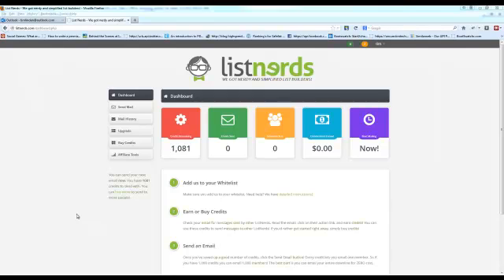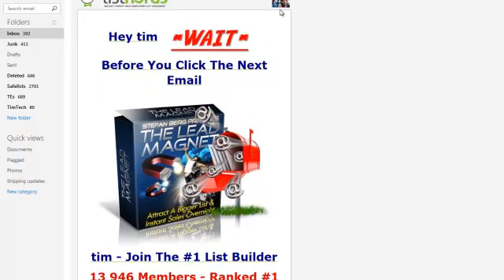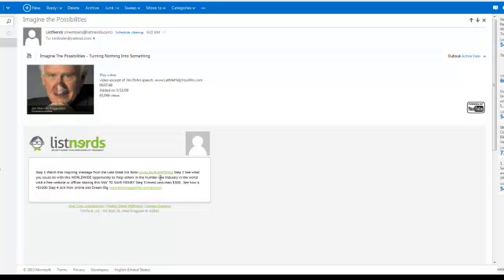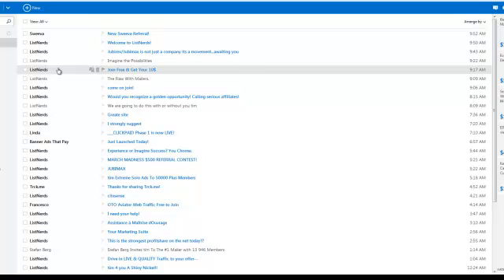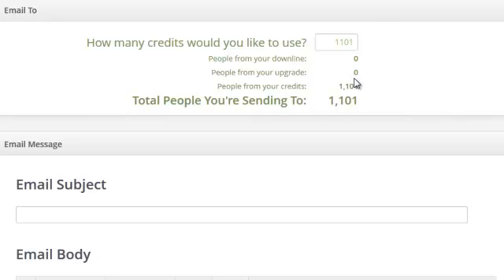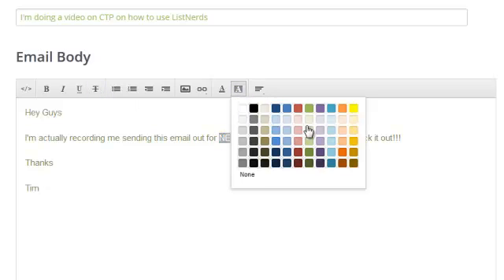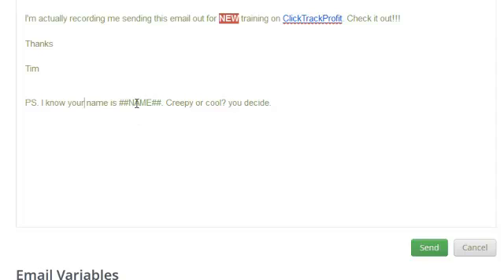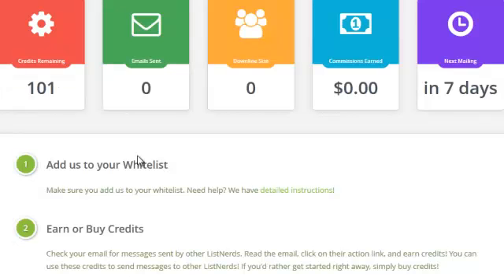CTP Cert Step 5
How to use ListNerds to send 1000 emails